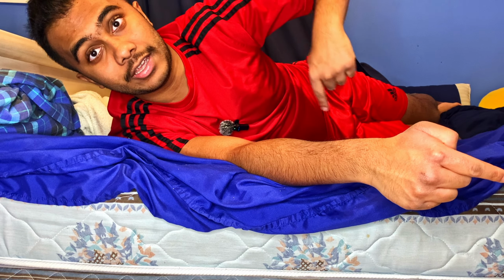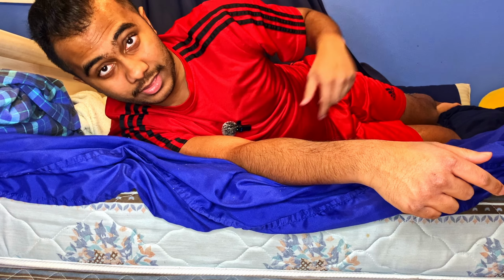HardGainer Spring Bulk Day 41 - NECK Workout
this is day 41 of the hardgainer spring bulk and today we got a Neck Workout This series on the channel is documenting my fitness journey as a hardgainer. I am currently bulking and weigh around 160lbs at 5 feet and 9 inches. My calorie maintenance is around 2800 calories. I try to get around 250-500 calories above that everyday to add 1-2lb a month. I hope you enjoy!